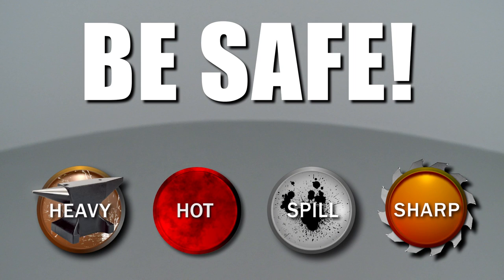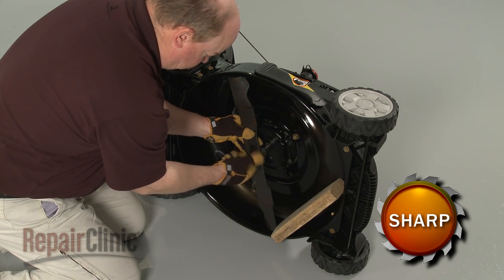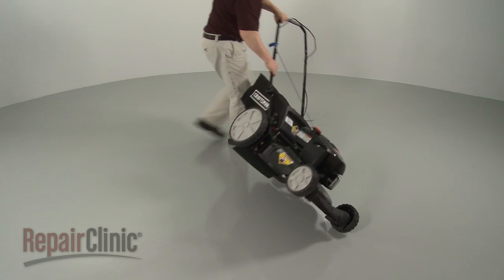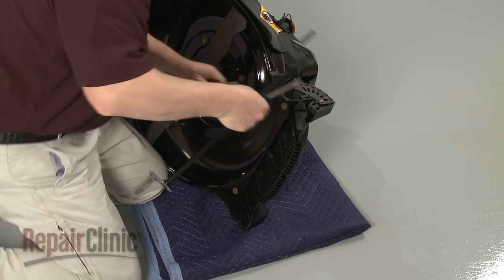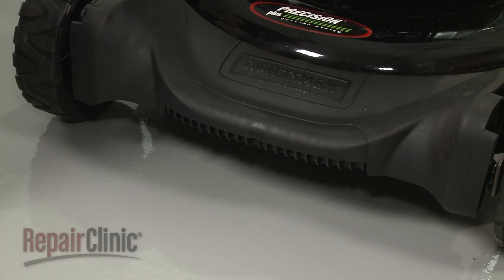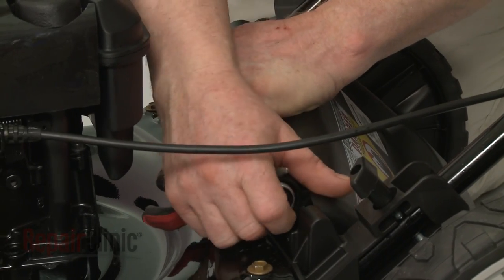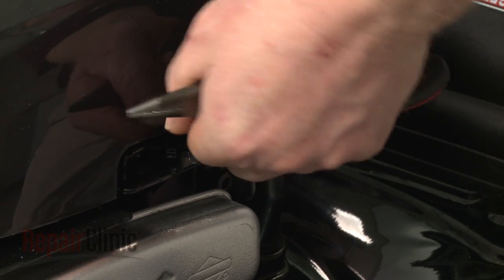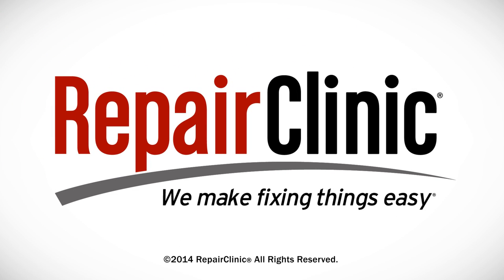Craftsman Lawn Mower Disassembly – Lawn Mower Repair Help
Repairing a Craftsman lawn mower? This video demonstrates the proper and safe way to disassemble a lawn mower and how to access parts that may need to be tested and/or replaced.

Tools needed: 5/8th inch socket, hammer, flat-head screwdriver, 9/16th inch socket, large flat-head screwdriver, channel-lock pliers, hammer, pliers